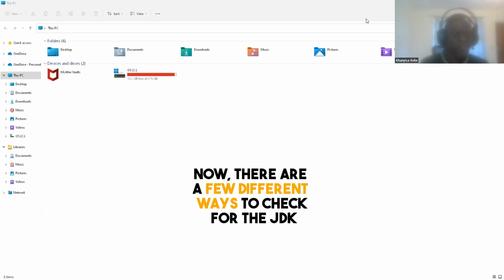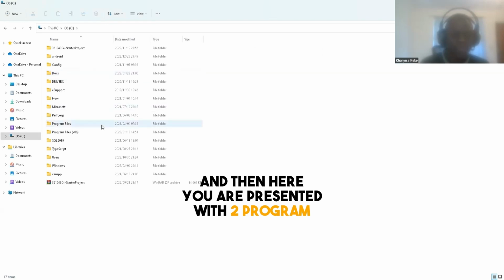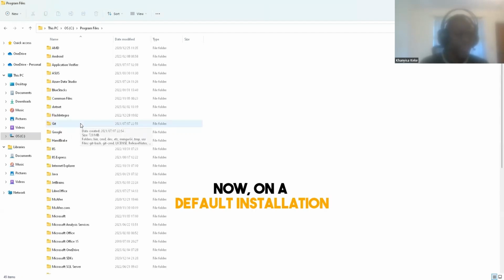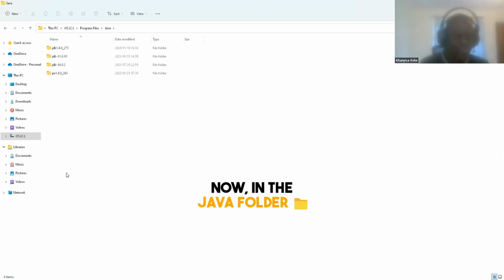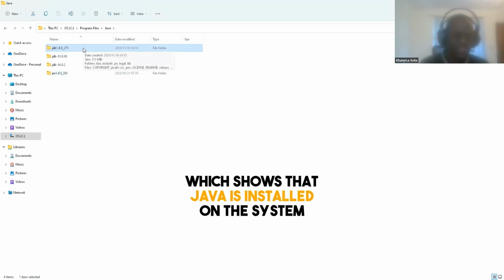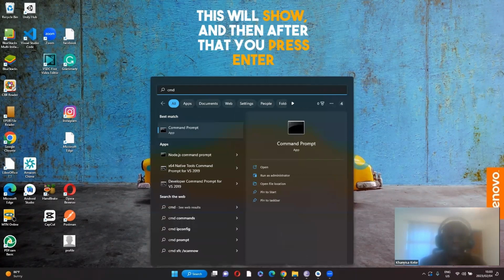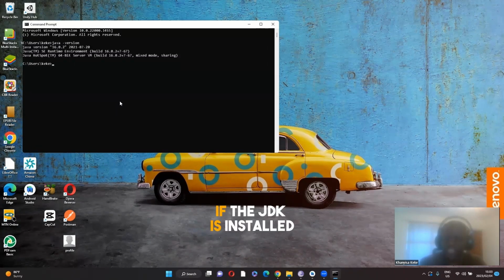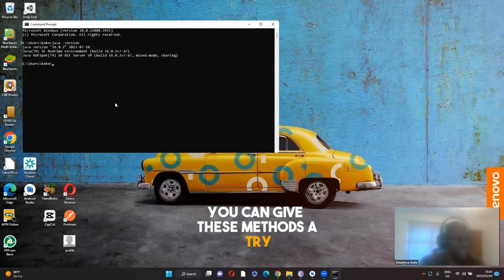How to Seamlessly Check if Java JDK is Installed on Your Windows 11 (64-Bit) PC [2024]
In this step-by-step video tutorial, we'll guide you through mastering Java development on Windows 11, starting with properly installing and configuring the Java Development Kit (JDK). Click here for the How to Install Eclipse Temurin JDK on Windows 11 Blog post

Our comprehensive visual walkthrough covers the Windows 11 Java installation process, demonstrating how to verify your Java version and check the Java path effortlessly. You'll see firsthand the essential Java environment variables setup to optimize your development environment, along with Java installation troubleshooting tips for common issues. We'll showcase how to use the Java command prompt in Windows 11 effectively and explain the Java JDK system requirements for smooth operation.

 Finally, this video provides a clear demonstration on how to update Java on Windows 11, concluding with a detailed Java Development Kit download guide to keep your system current and secure.